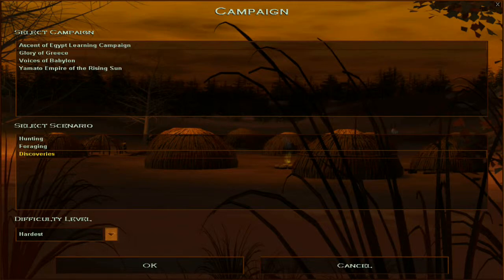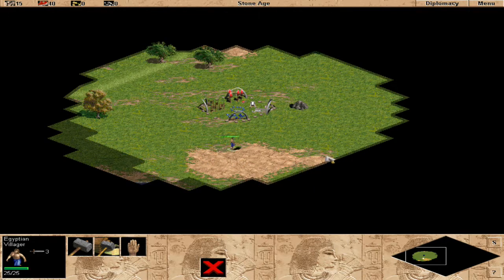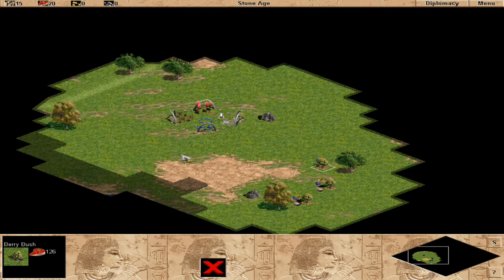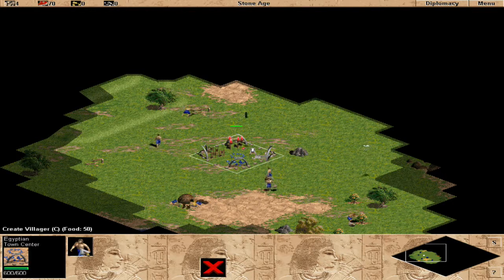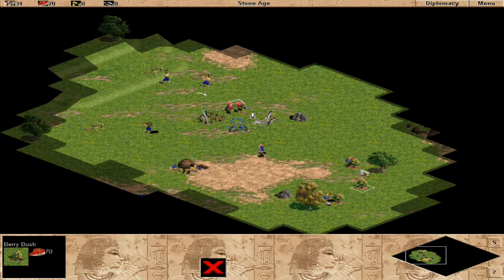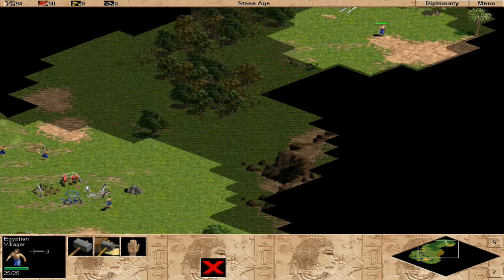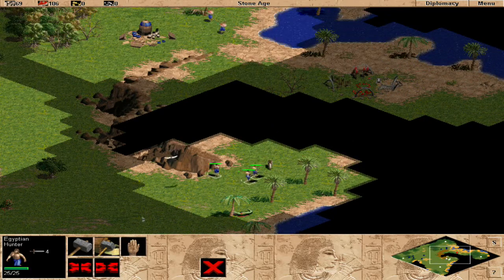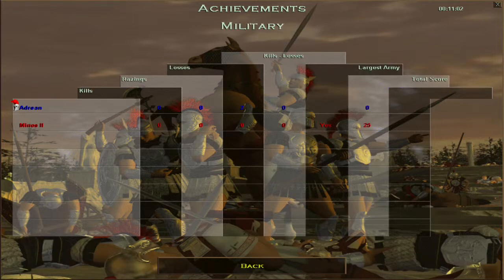AGE OF EMPIRES PART 3 - DISCOVERIES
a Look at the past, Age of Empires

In this video we have to find 4 discoveries on the island,

There is also a Libyan campsite nearby